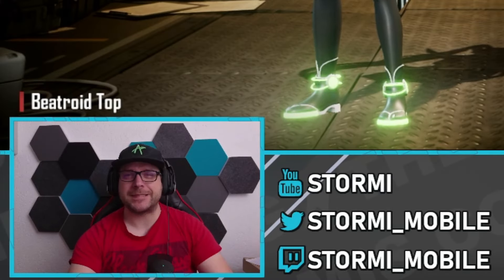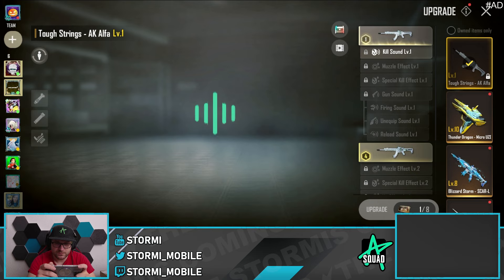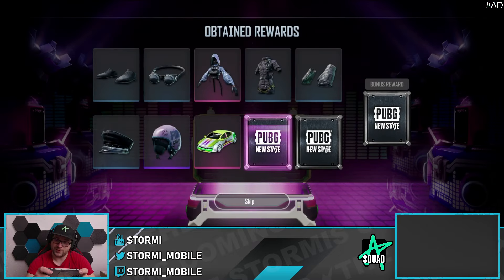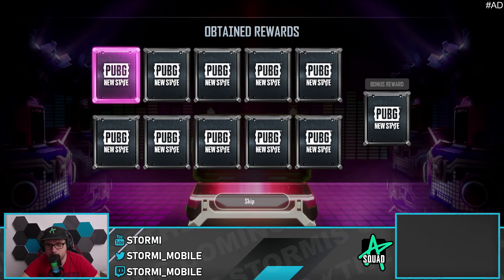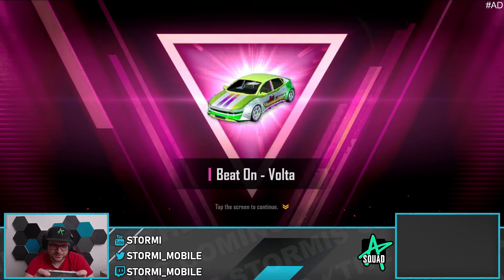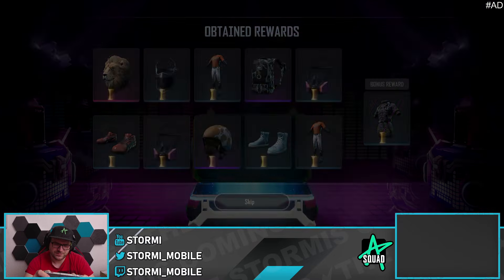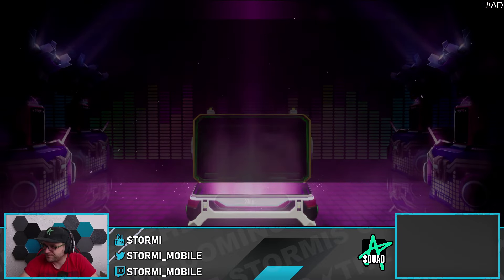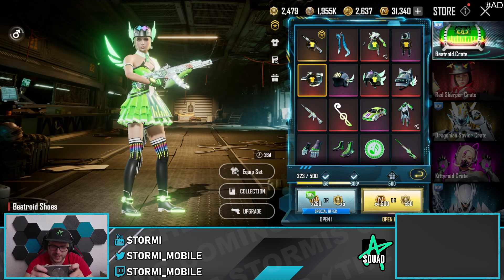🔥INSANE NEW LEGENDARY AK-ALFA !! Beatroid crate| New State Mobile